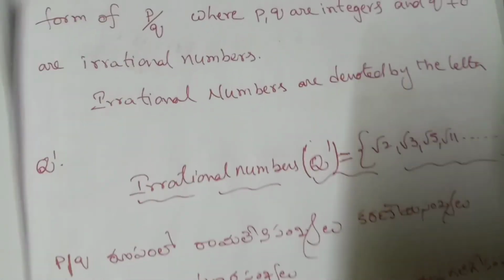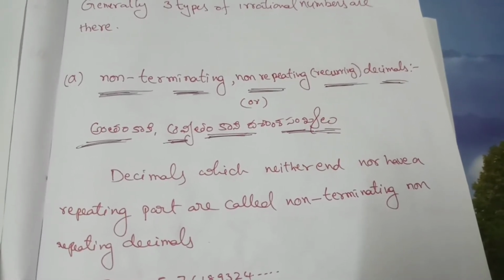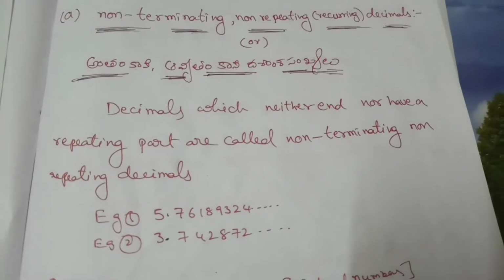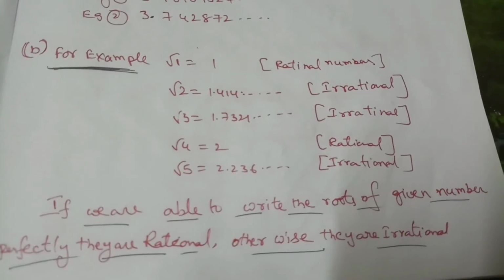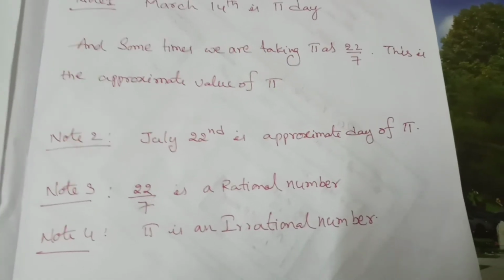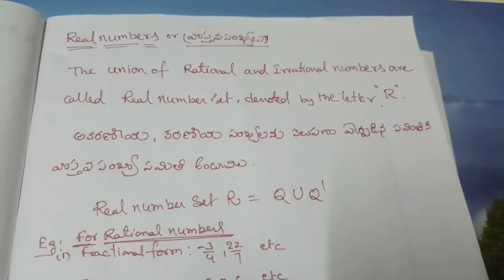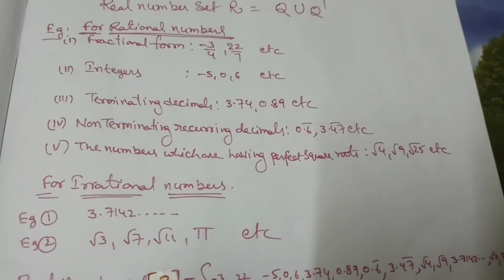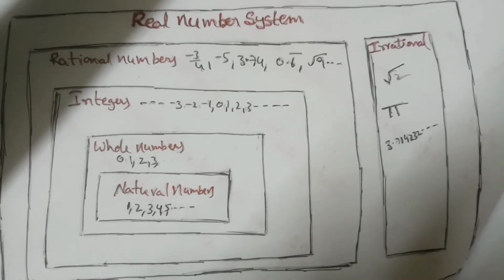10th Maths Basics Real Numbers.,part 7